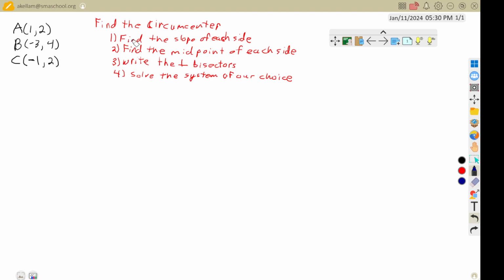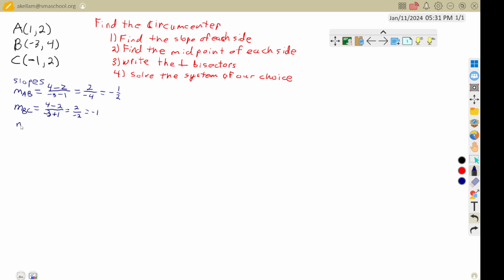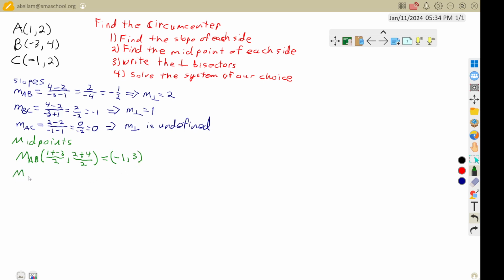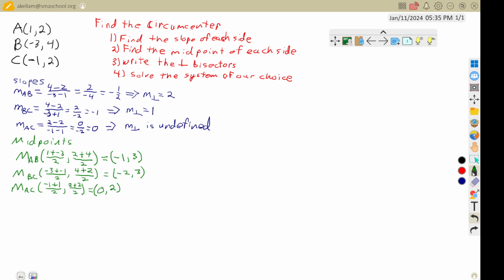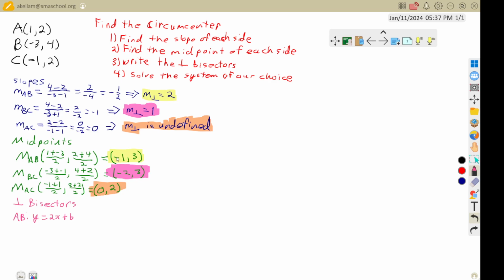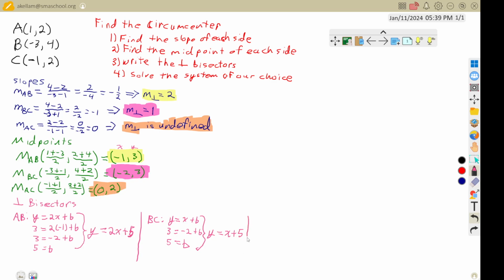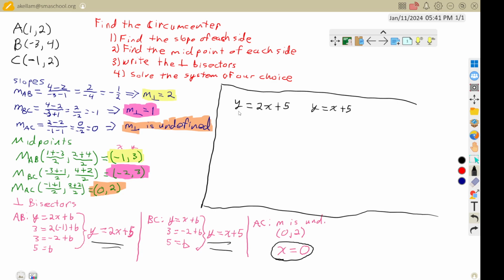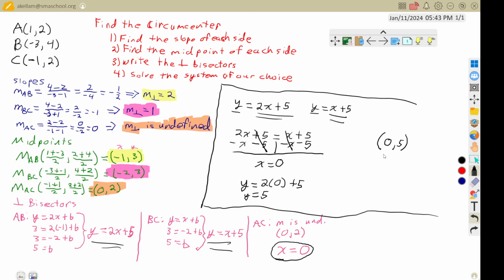Finding the circumcenter of a triangle using the perpendicular bisectors.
This video will discuss how to set up and solve a system of equations to find the circumcenter of a triangle given the coordinates of the vertices.